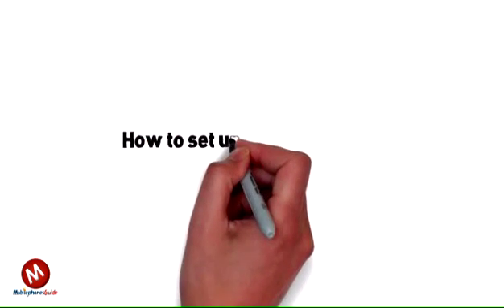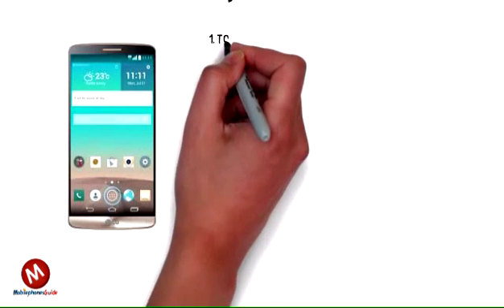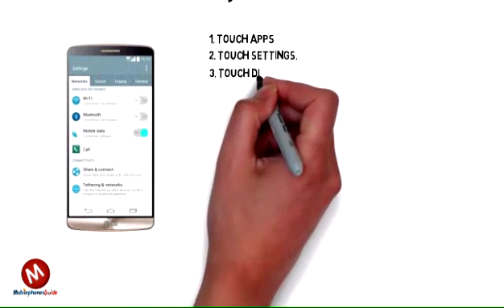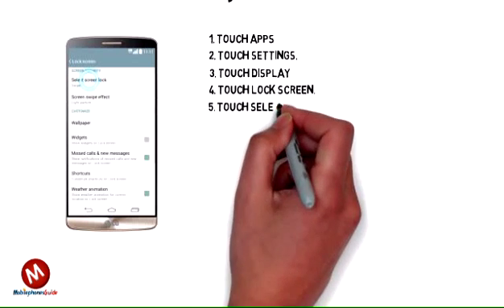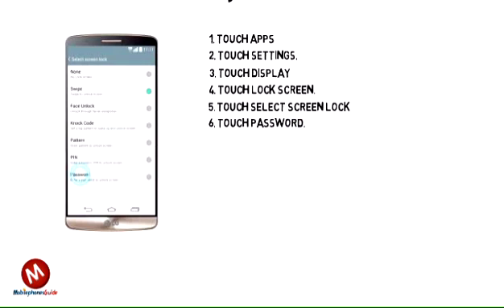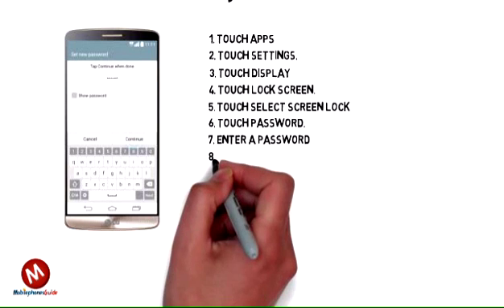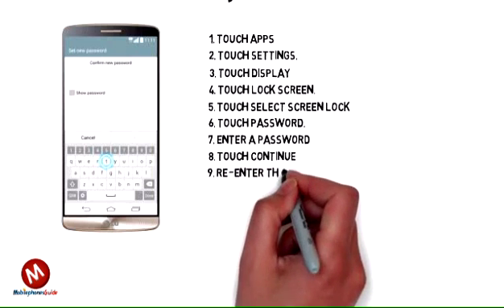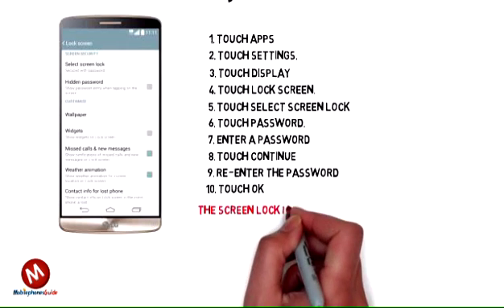How to set up the screen lock on LG G3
How to set up the screen lock on my LG G3